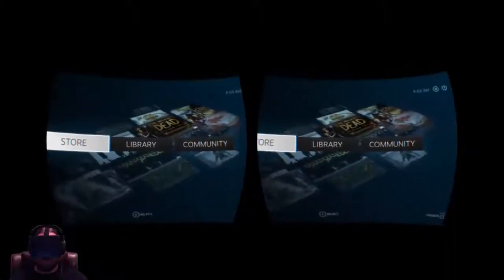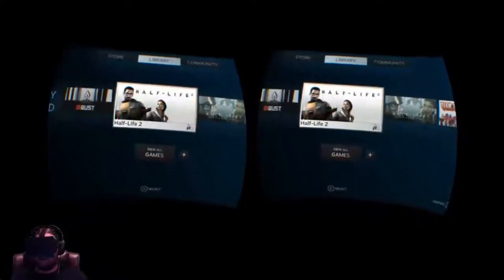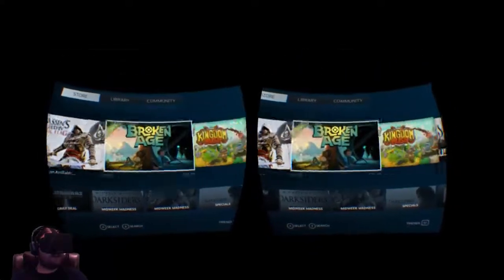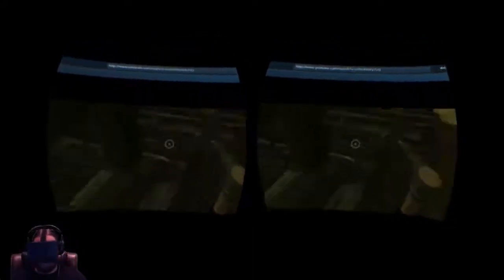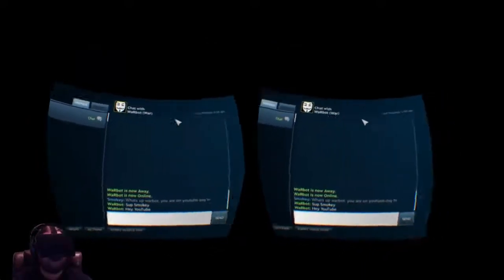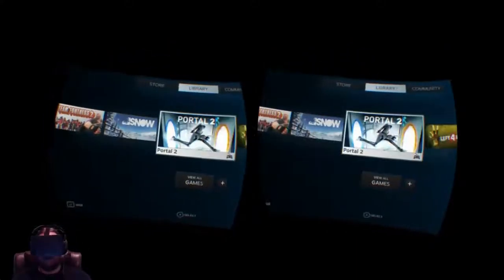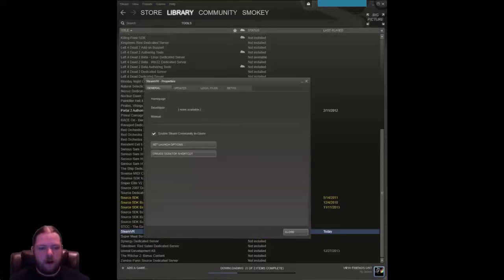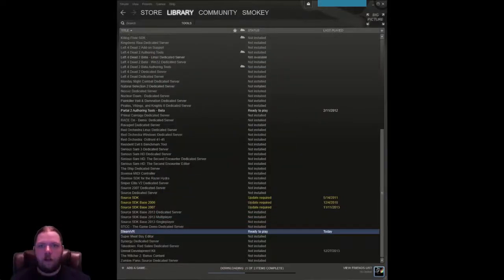SteamVR Beta Setup (Step into Full Immersion) - Oculus Rift GamePlay & Review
Skip to 6:00 to see setup guide. This is definitely a step in the right direction for full interrogation of the rift and steam. You can now watch YouTube, surf the web, and chat with out having to take the rift off.